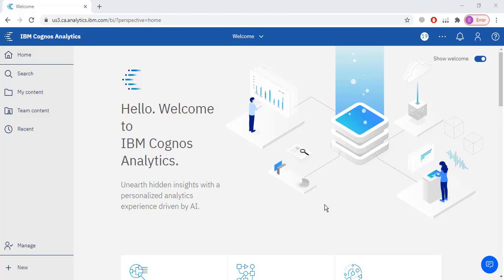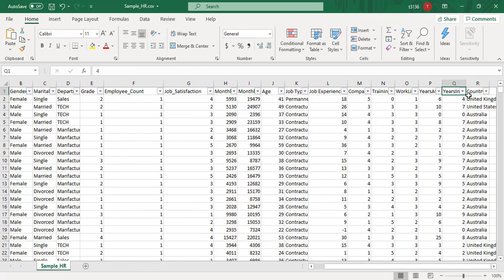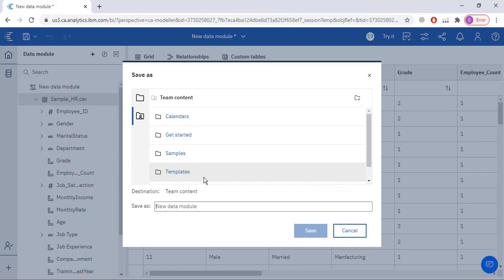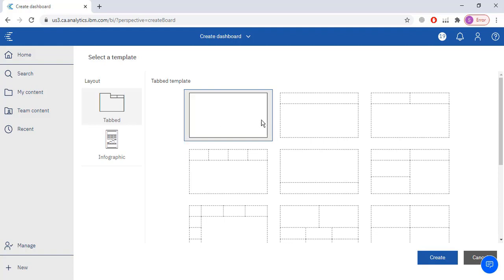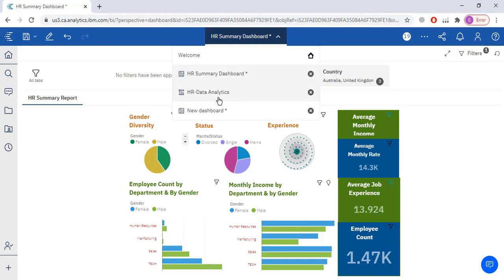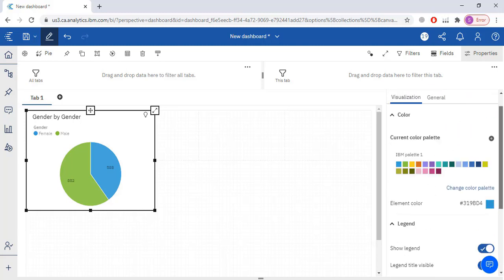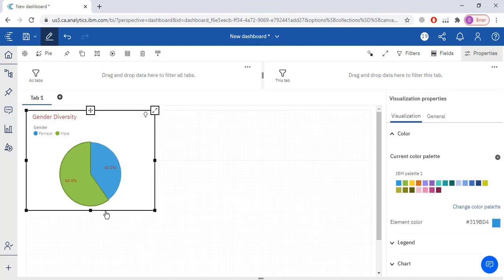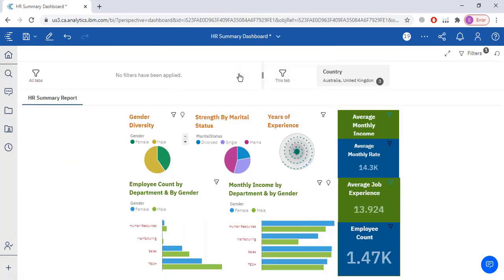Dashboard Creation in Ibm Cognos Analytics 11.0 for Data Analysis